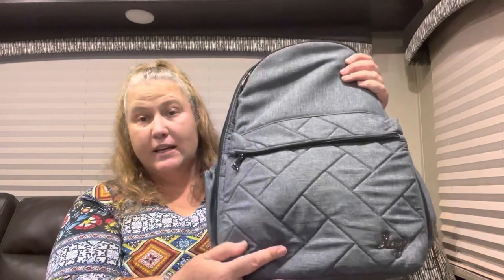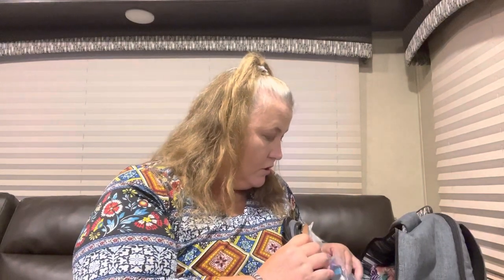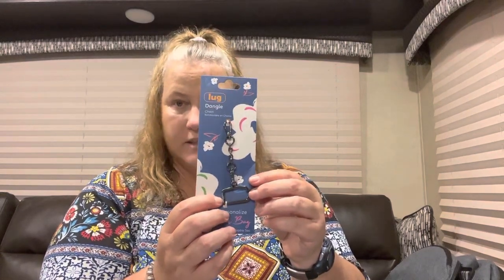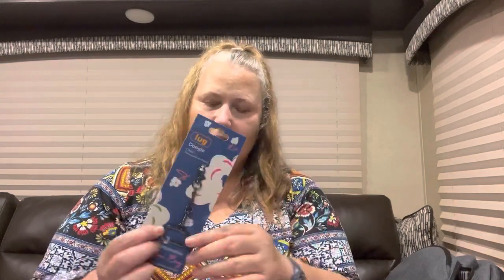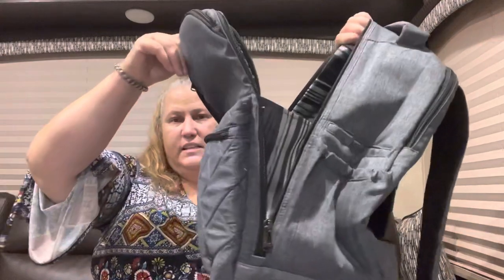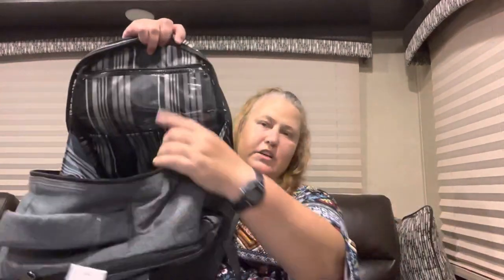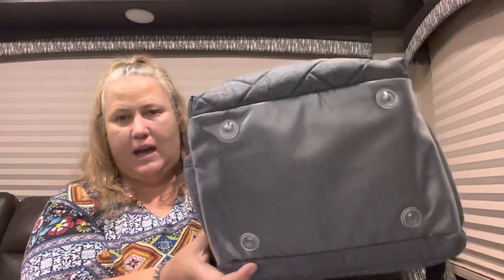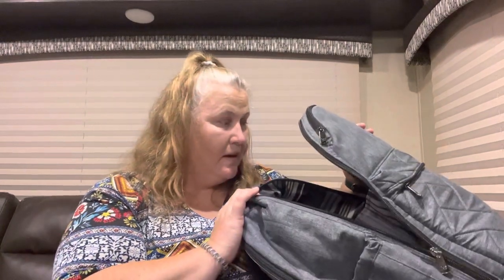Lug Haul (12 Jul 22)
This Lug haul comes from both Luglife.com and LugLIVE. Included in this haul video are: Scrunchie 3pc Set (Floral), Schooner 3pc Storage Pouches (Azalea Pink), Tendu RFID Wallet (Black, Silver Metallic), Mini Ranger (Firework Navy), Dolly Cosmetic Case (Bloom Black), Sparkle (X, E, N, A, Heart), Dangle Keychain, and Summit Backpack (Heather Grey).

NOTE:  I'm still waiting for my LugLIVE order from June 10th...

THANK YOU Lug for the complimentary Scrunchies (Set of 3)!!!